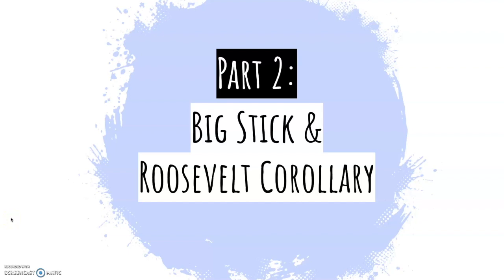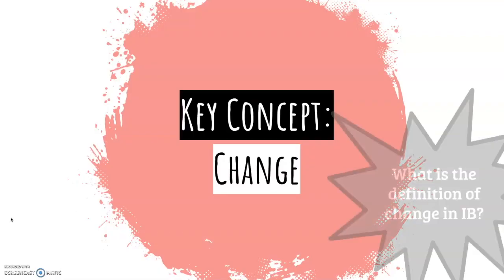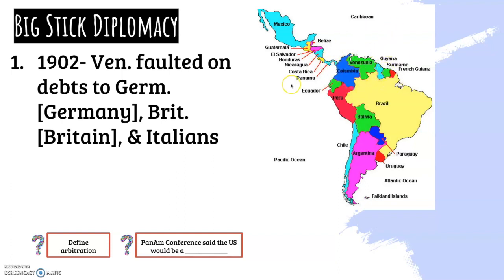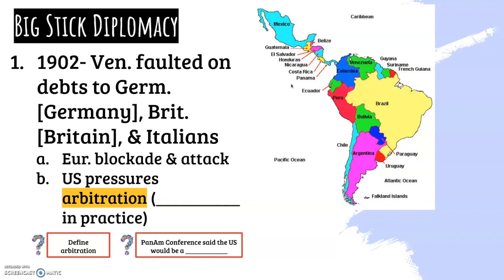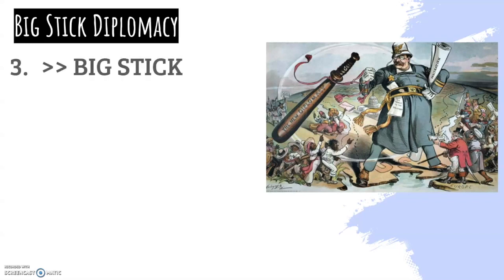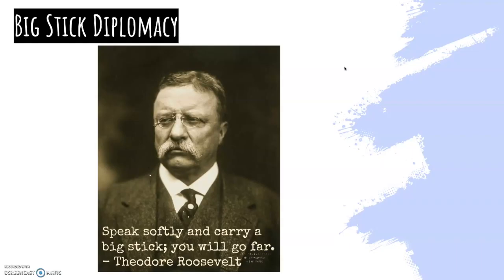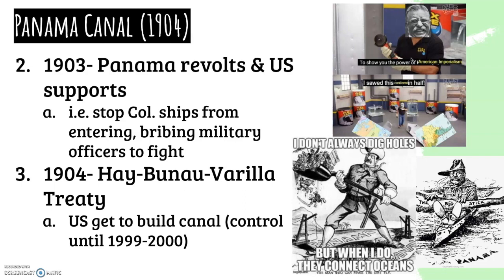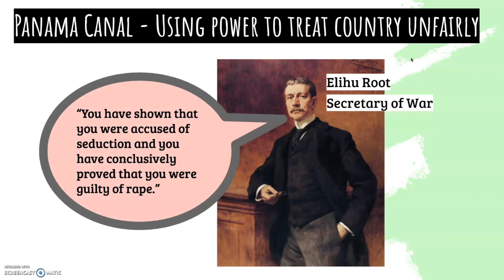10.3.2 Part 2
Flipped classroom for September 30th about 10.3.2 Teddy Roosevelt's Big Stick, Roosevelt Corollary, and Panama Canal